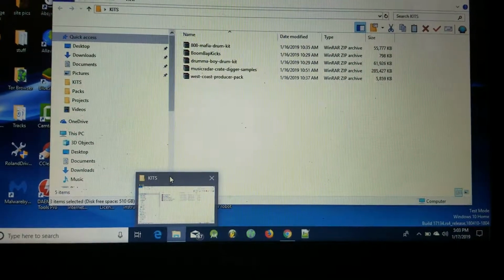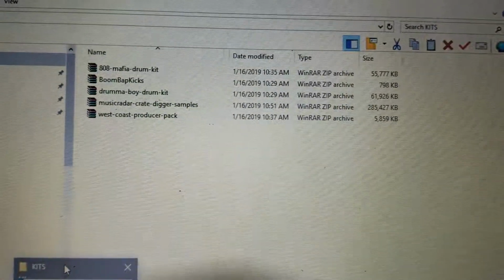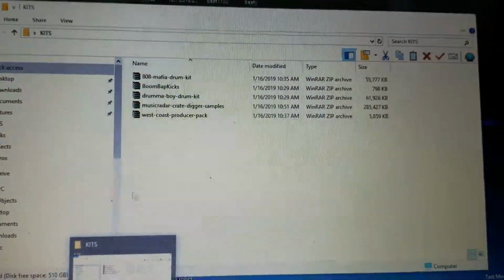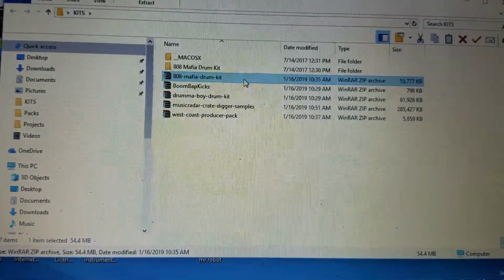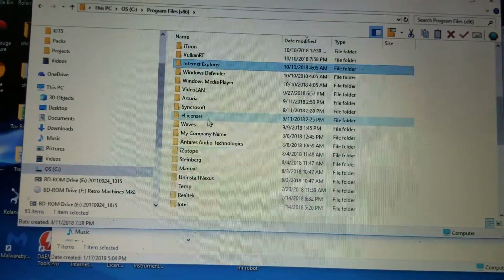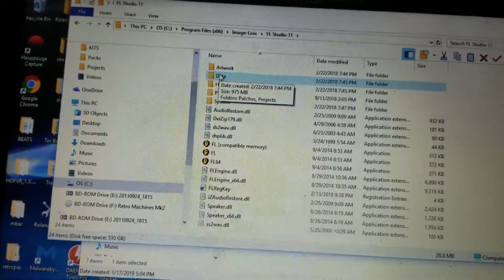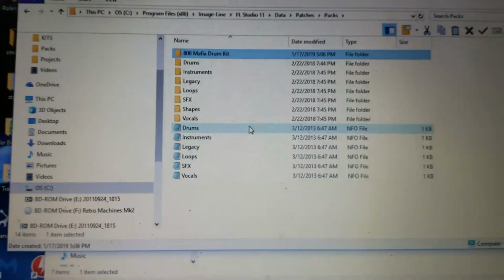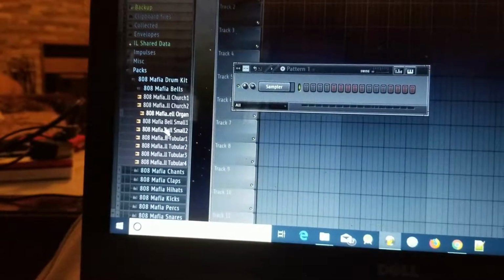How to Add Drum Kits to FL Studio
How to add drum kit in fl studio
How to add drum kits to fl studio 11
Add drum kits to fl studio
How to add drum kits to fl studio 12
How to add drum kits to fl studio 20